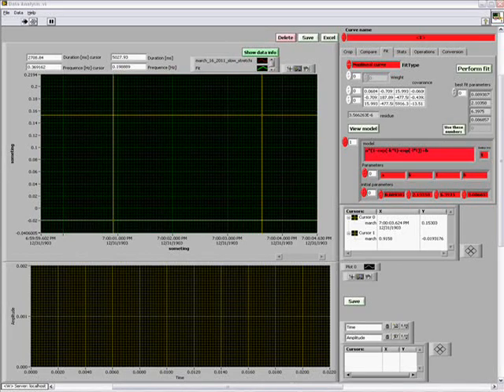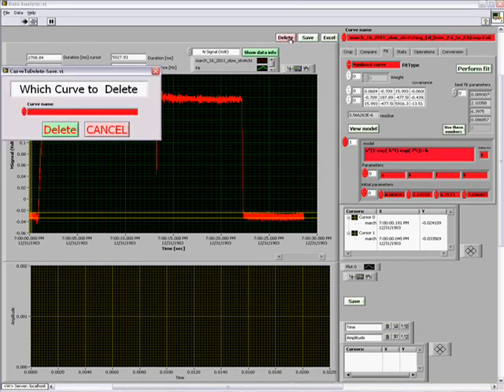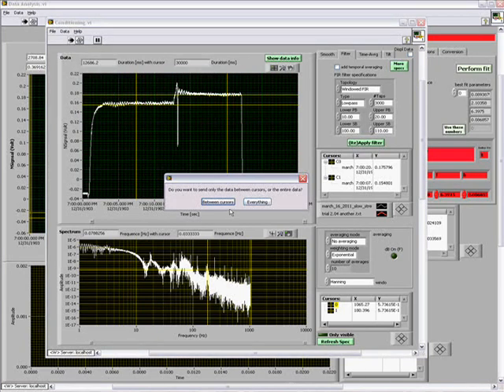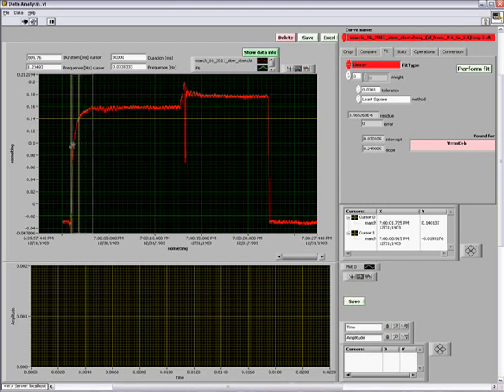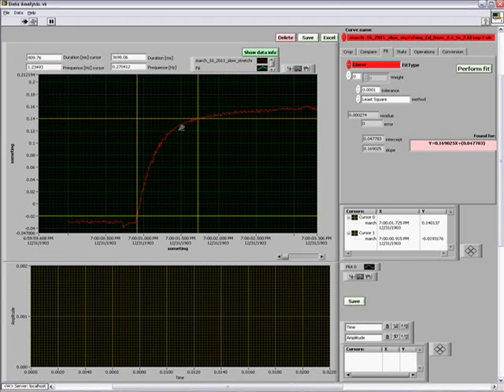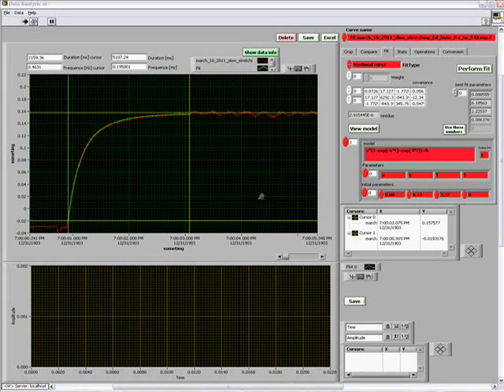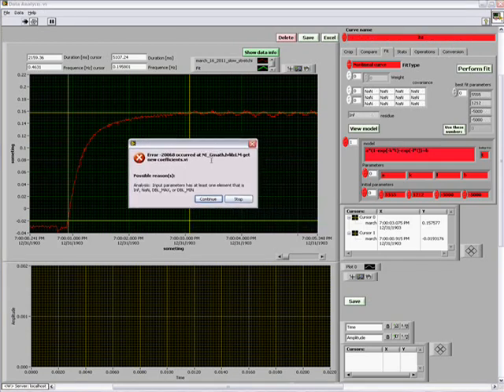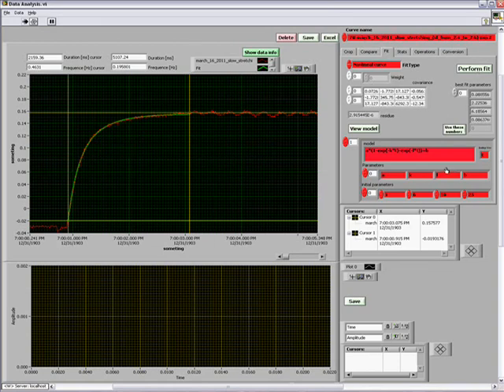Data analysis fitting Tutorial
The fitting function of the data analysis module